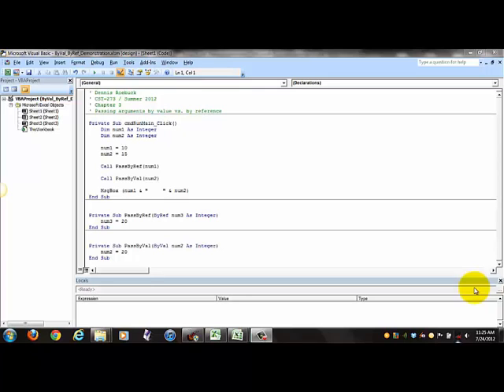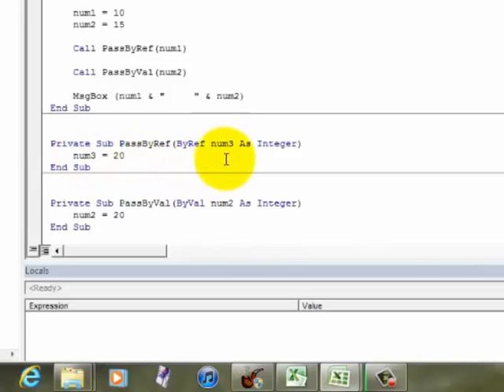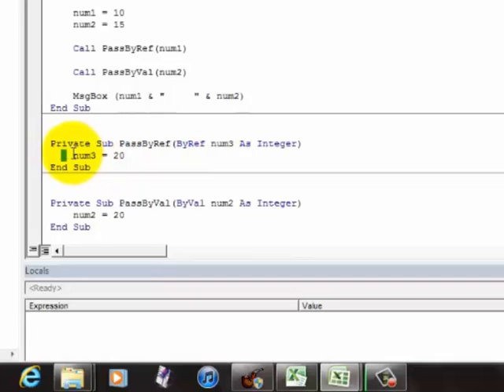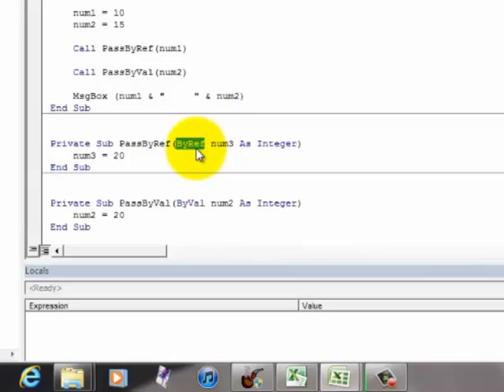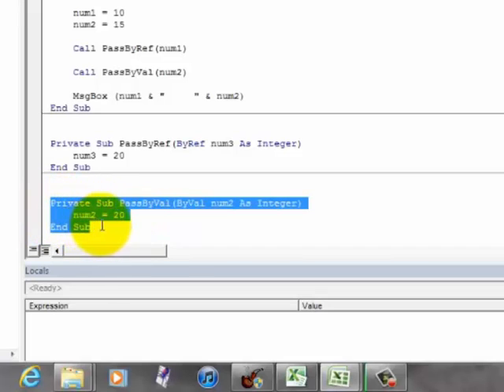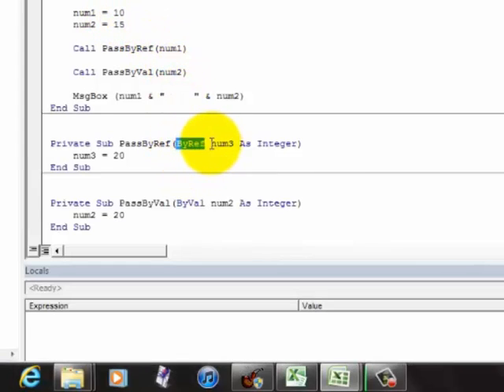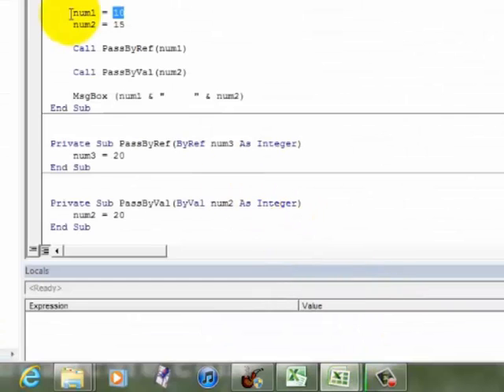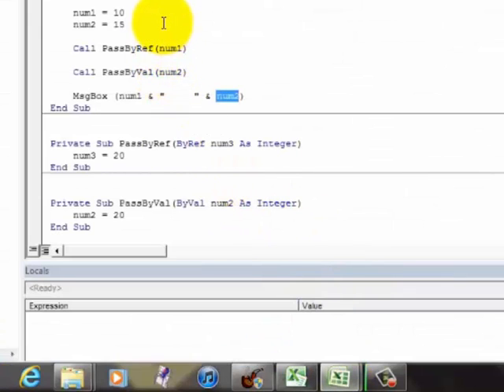VBA_Passing_Arguments_ByVal_&_ByRef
An explanation of passing arguments.